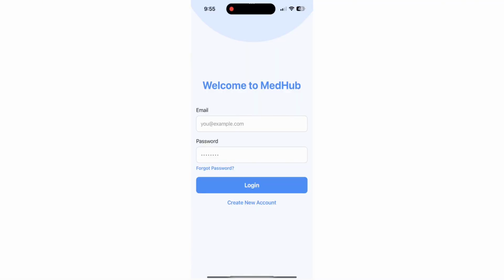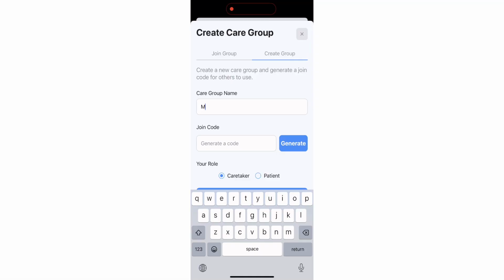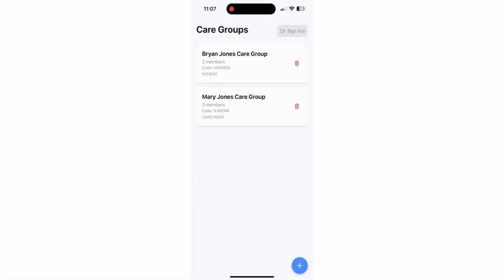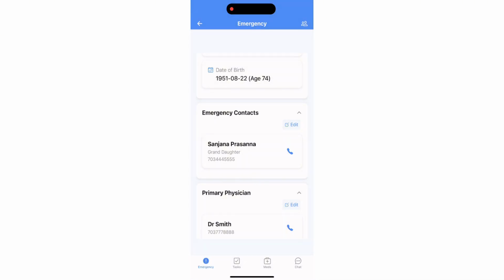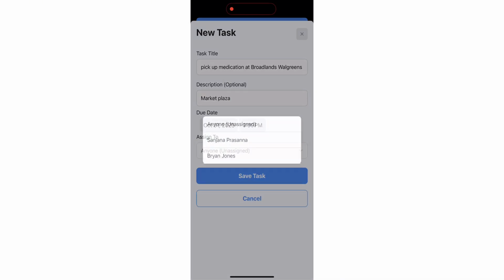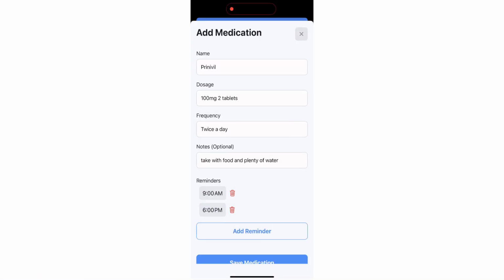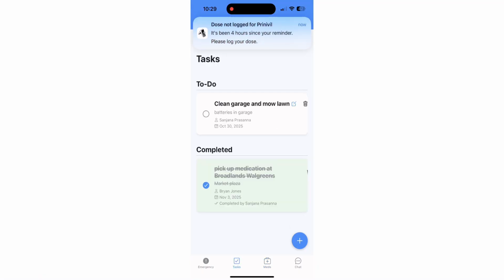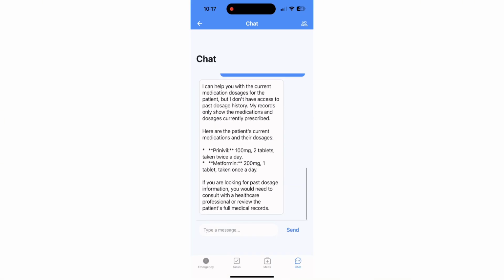MedHub | Congressional App Challenge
One stop app to manage the health care needs of loved family members!